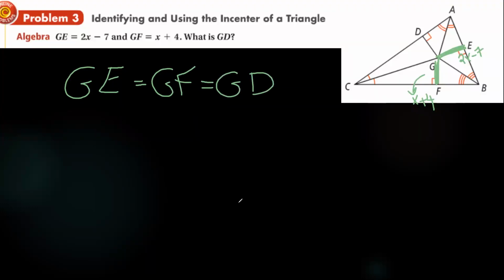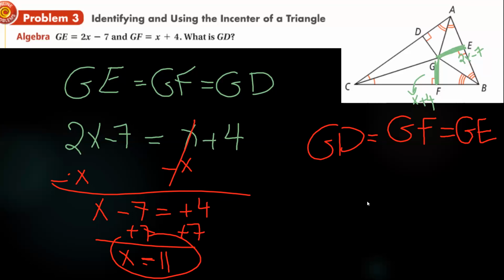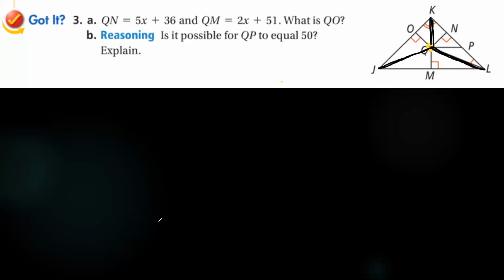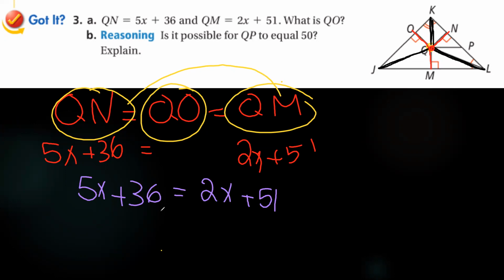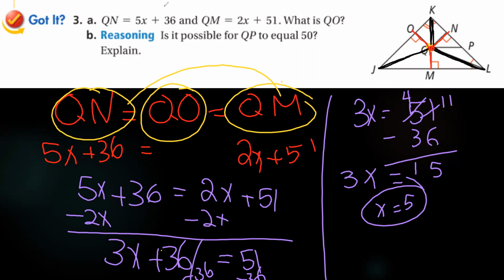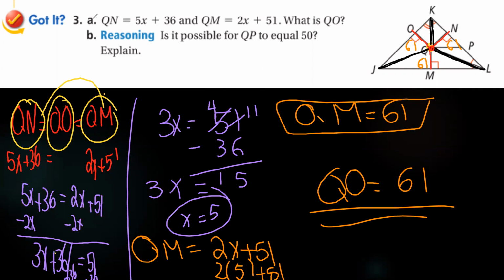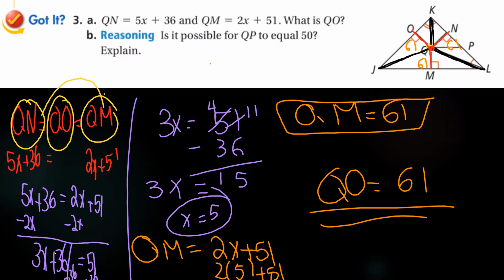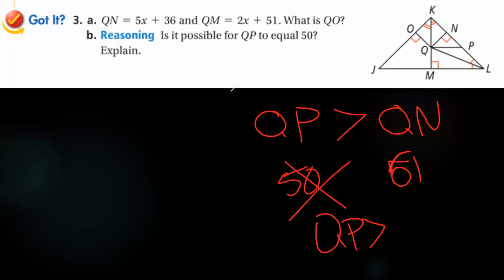Geometry ~ Chapter 5 ,Lesson 3 : Bisectors in Triangles ( Part 4)